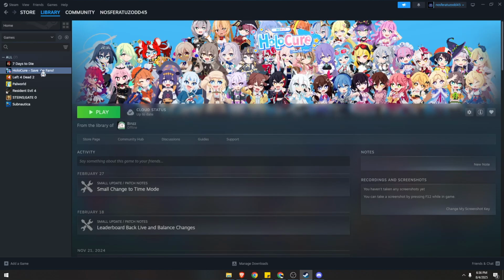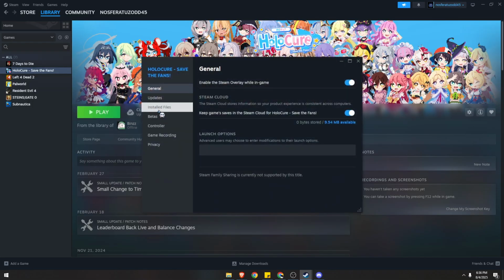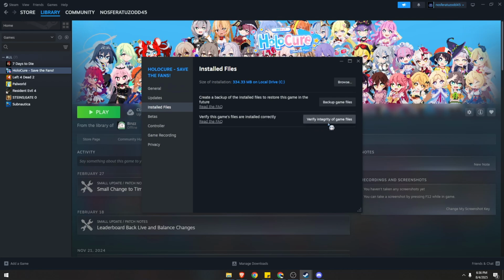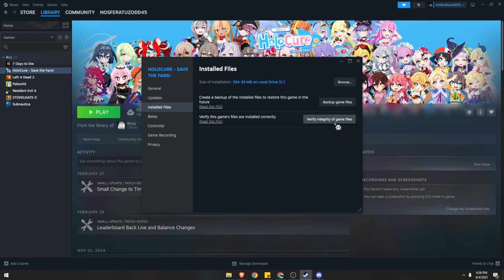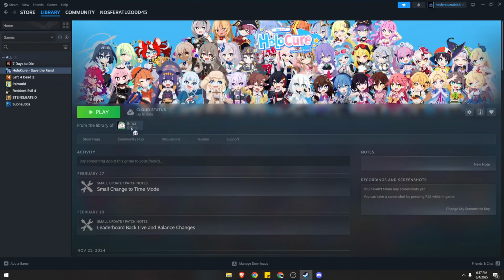How to Fix Steam Games That Crash When Loading a Save – Full Guide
You’ll learn how to troubleshoot and resolve crashes in Steam games during save loading. This is how to fix game stability issues effectively.